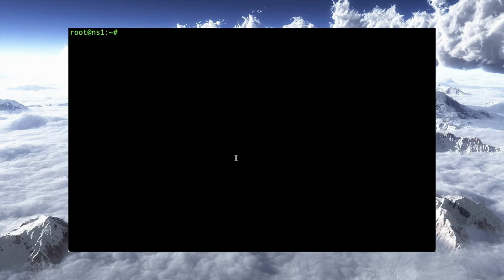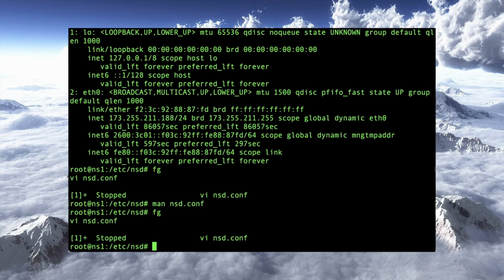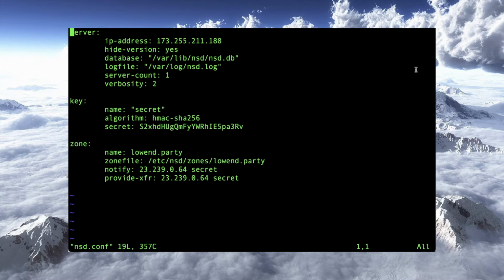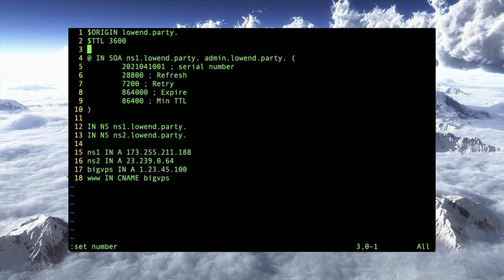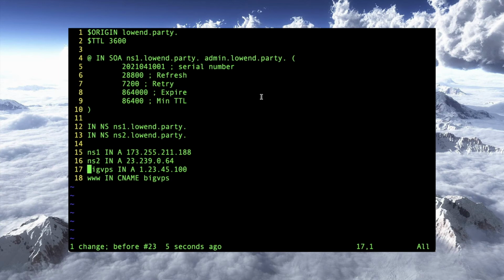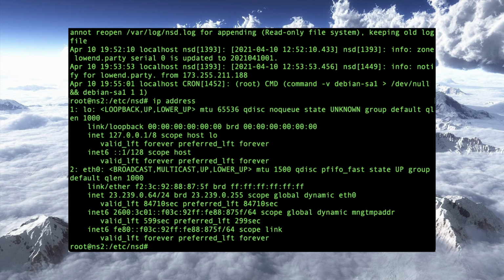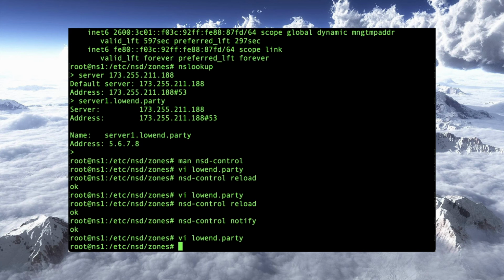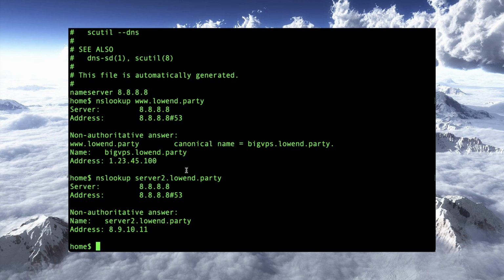Your Own Self-Hosted DNS Using NSD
If you've wanted to run your own DNS server but were a bit intimidated by BIND, this is the video for you.  We take you through installing and configuring a 2-node DNS server setup using NSD, including setting up zone transfers and creating DNS records.

If you enjoyed this video, please visit us at LowEndBox or LowEndTalk where we post fantastic deals on hosting every week and feature in-depth technical content, opinions from industry leaders, and spirited discussion of all things related to hosting.